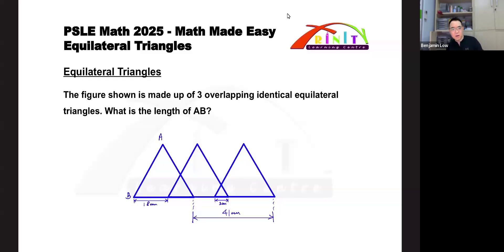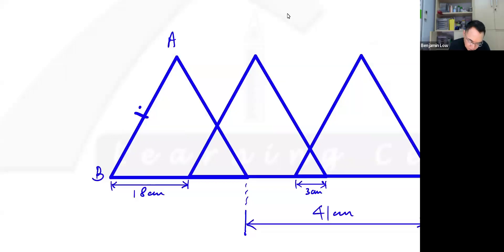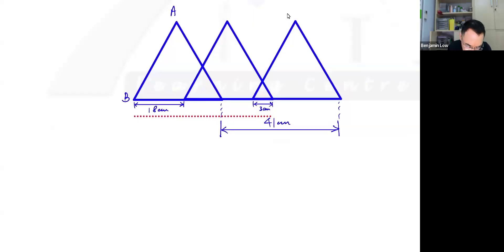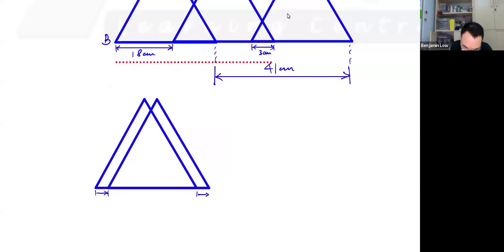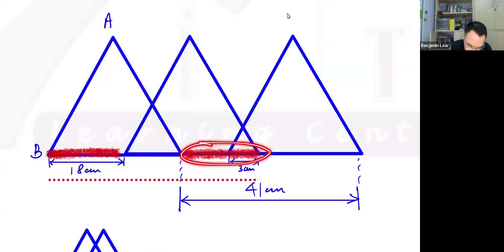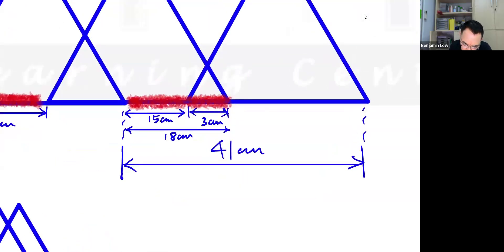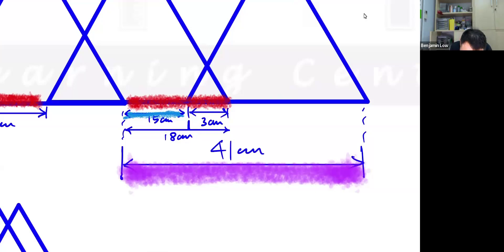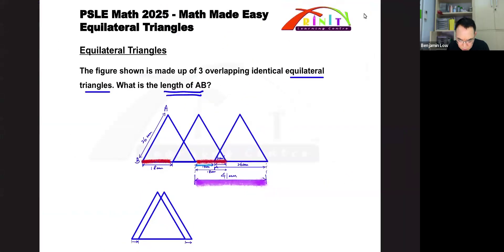PSLE Math PSLE 2025 Math Made Easy - Equilateral Triangles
There is a more complete video that includes the second part of the questions .